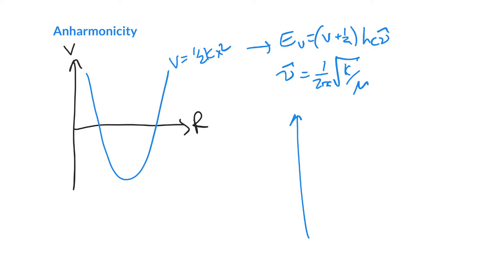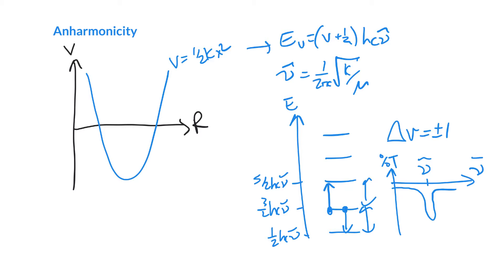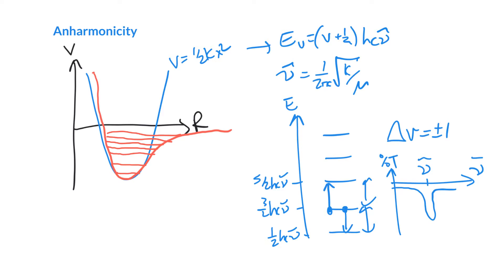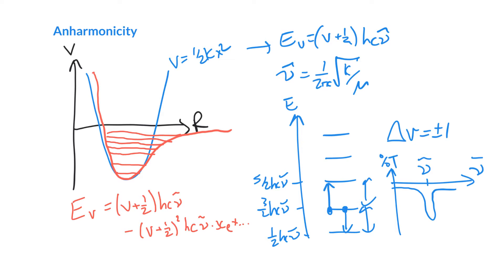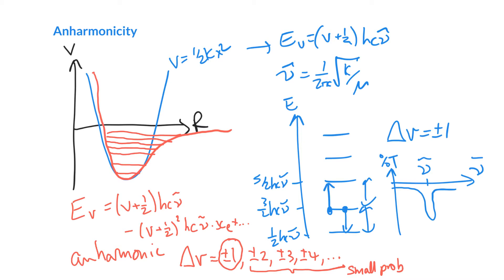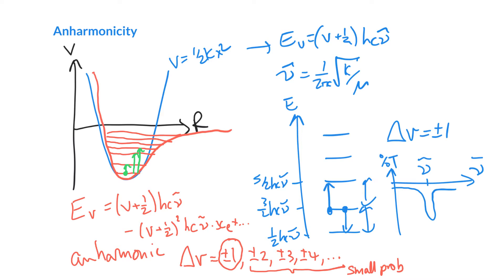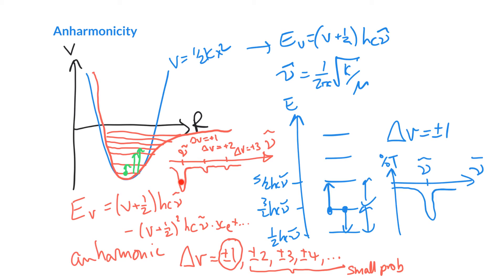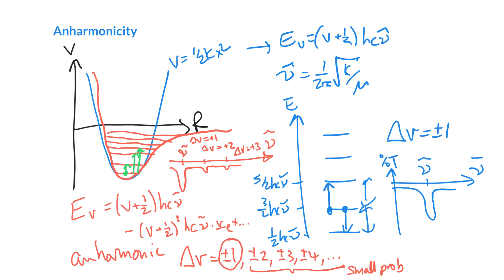The affect of anharmonicity upon the QM oscillator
We take a look at the cause of anharmonicity for the QM oscillator, and see how this affects the IR spectrum obtained.